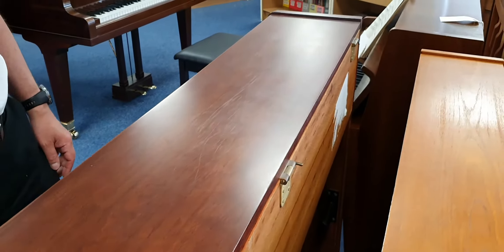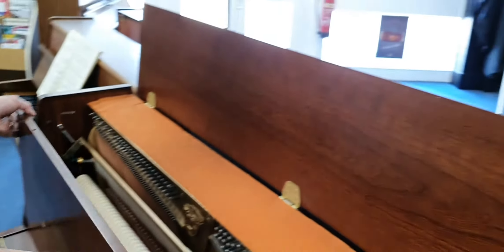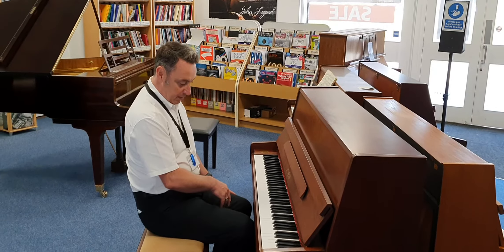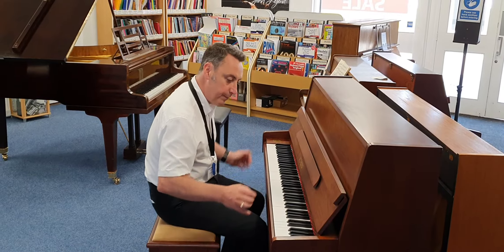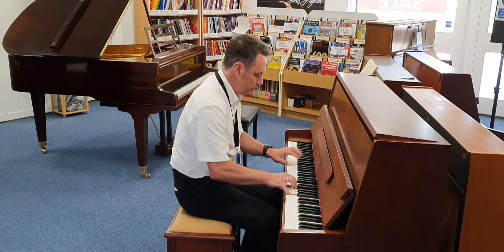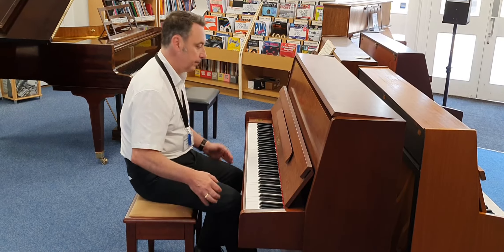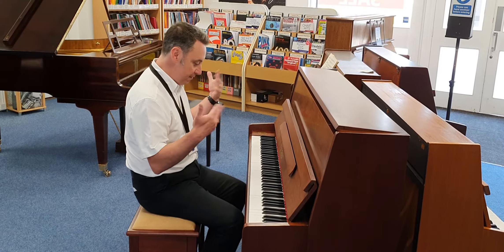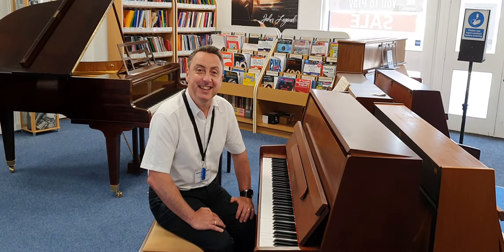Reid-Sohn Upright Acoustic Piano | Walnut Satin | Used - Rimmers Music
Here we have Graham Blackledge at Rimmers Music Bolton Store showing you the Reid-Sohn Upright Acoustic Piano | Walnut Satin | Used.